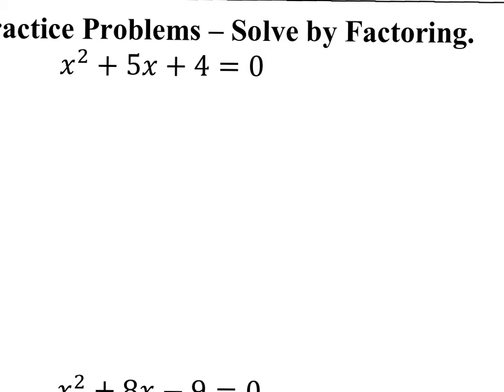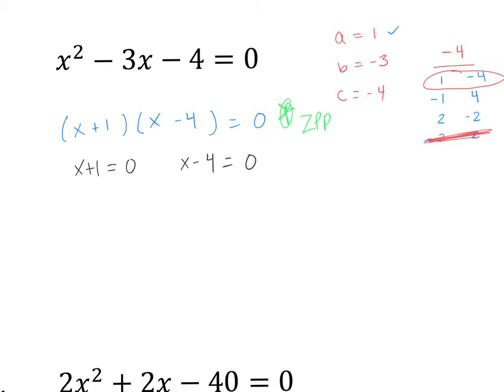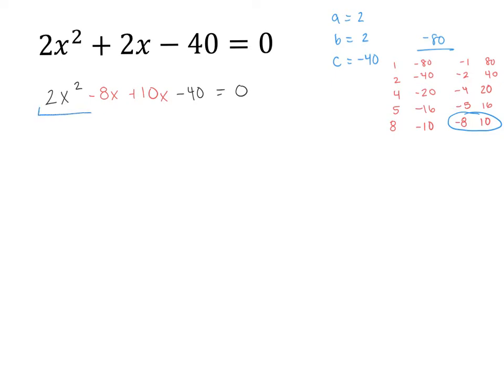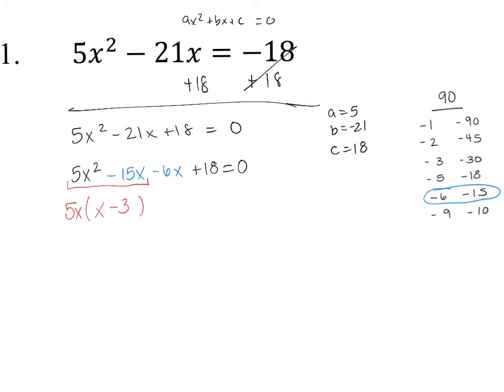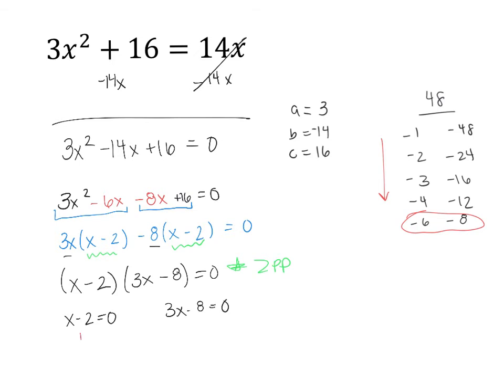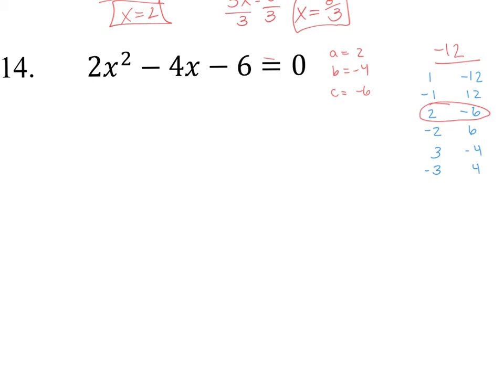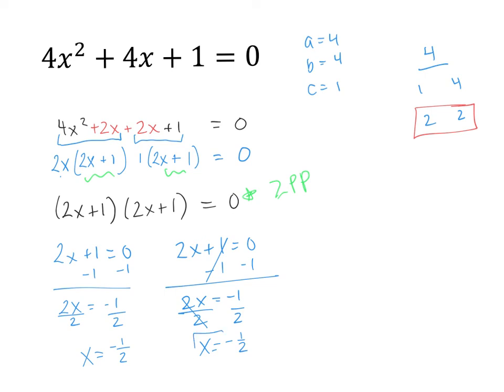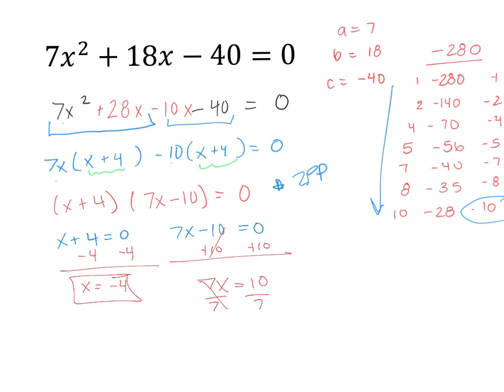Solving Quadratics by Factoring homework